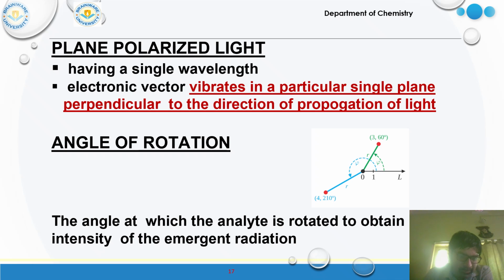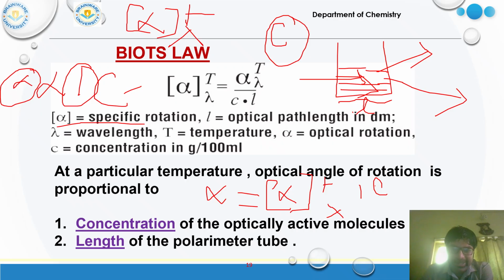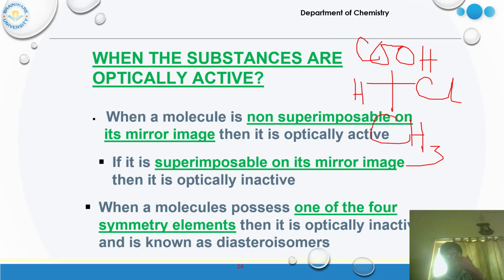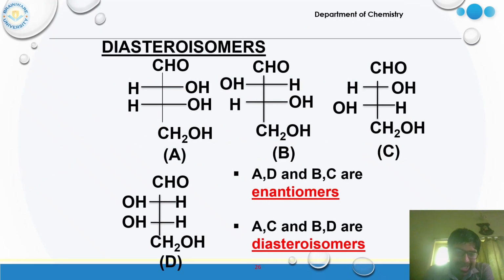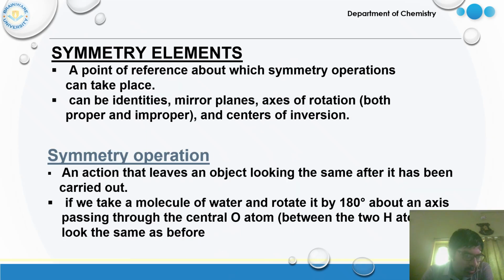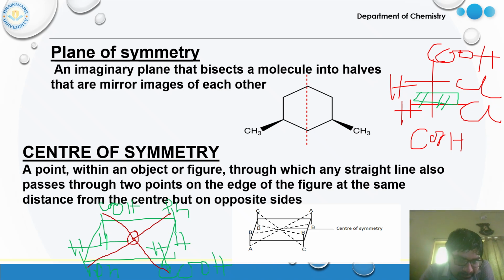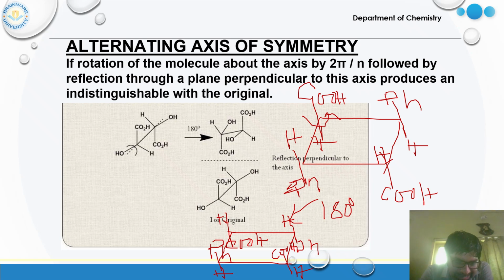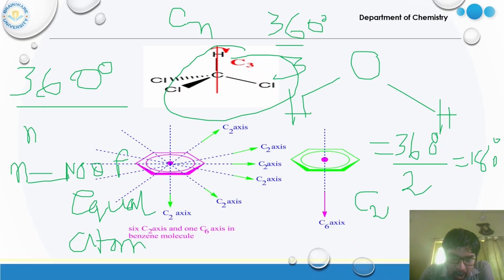STEREOCHEMISTRY part2 E CONTENT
ANGLE OF ROTATION, ENANTIOMERS, DIASTEROMERS, SYMMETRY ELEMENTS